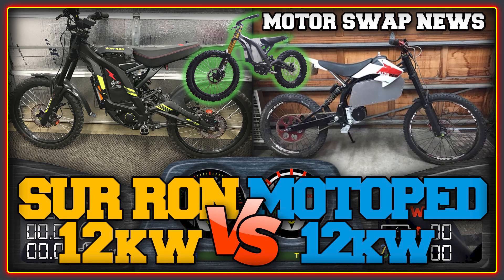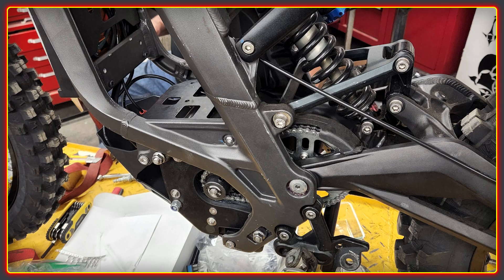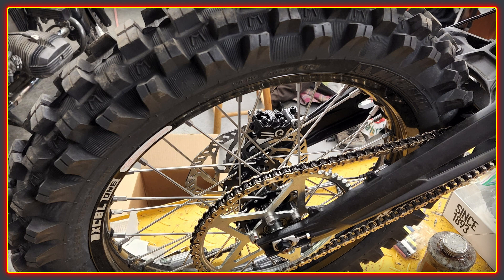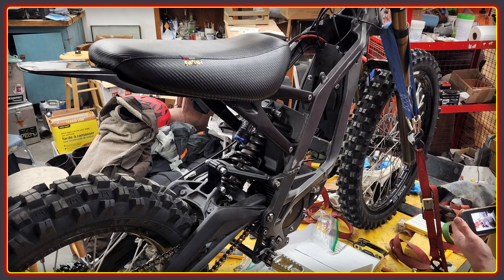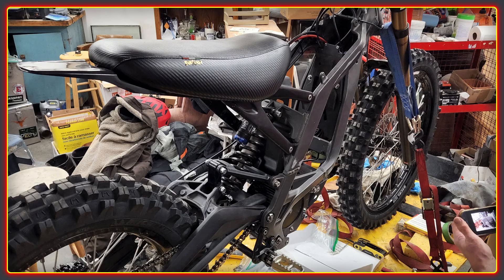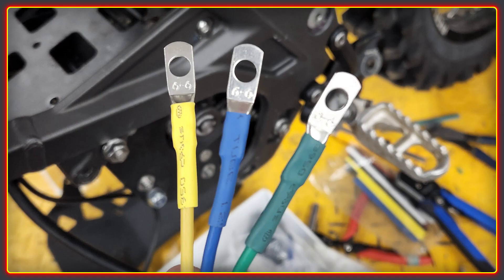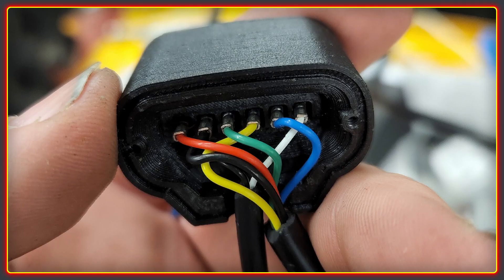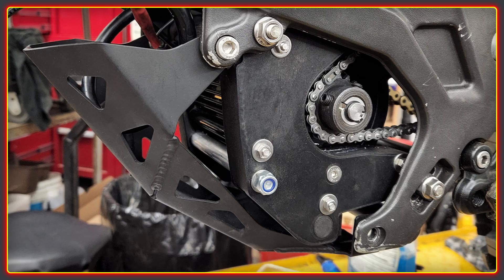12kw Electric Bikes - Sur Ron VS Motoped at 12kw / Sur Ron Motor Swap News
This is a side by side comparison of our 12kw Sur Ron vs the Motoped with both bikes at 12kw using a BAC4000. The Motoped is a tad heavier with a weaker battery. Also a bit of new on the Sur Ron motor swap with the lightning rods motor. The bike is ready for some more testing with the last few wiring jobs completed. The weather unfortunately got in the way of this weekend so will be getting it out as soon as I can!